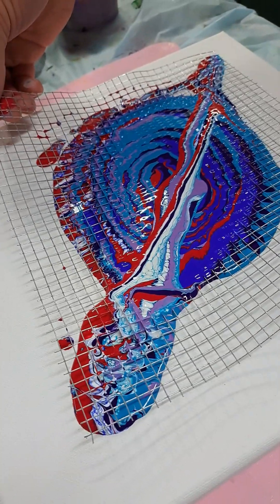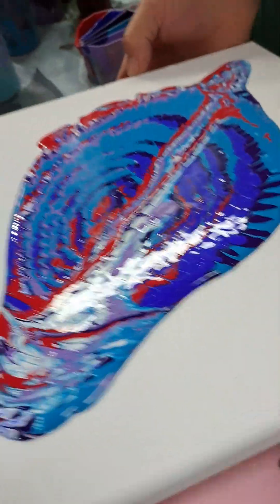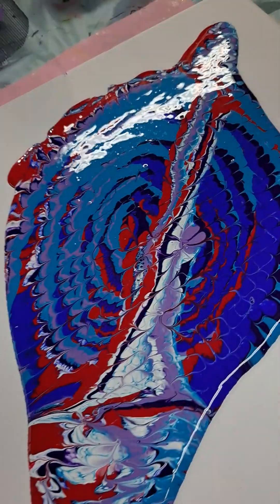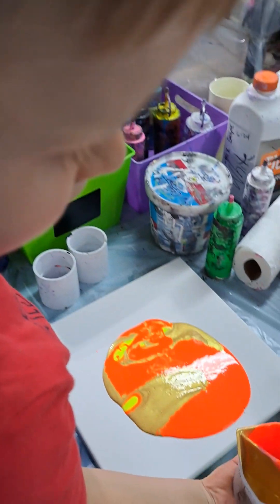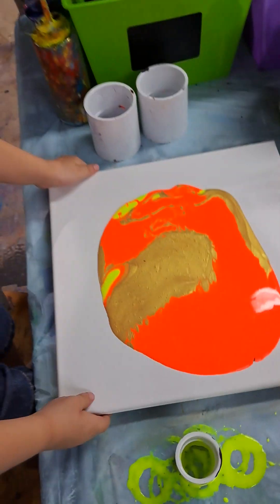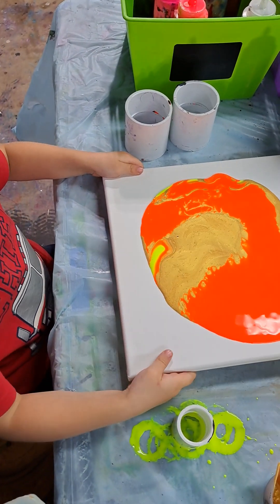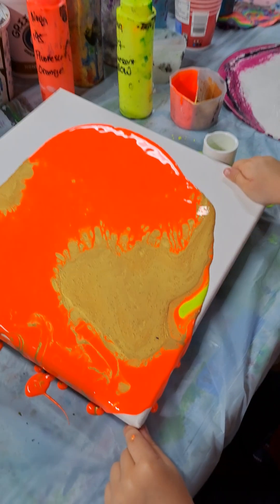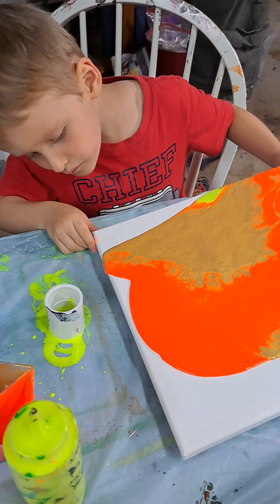Goetz family paint party video. Part 1. James tilts his own canvas for the first time!